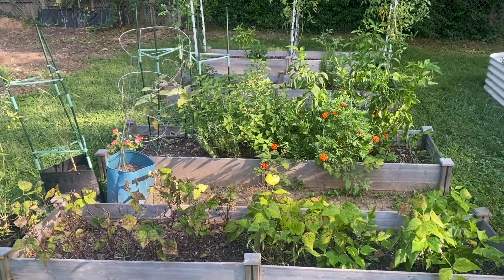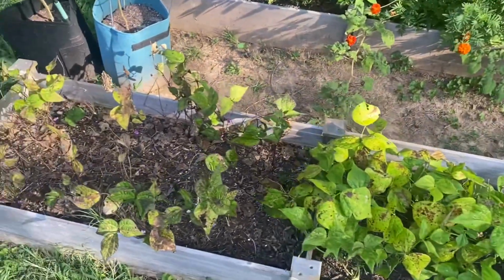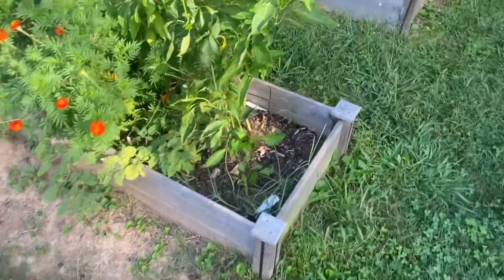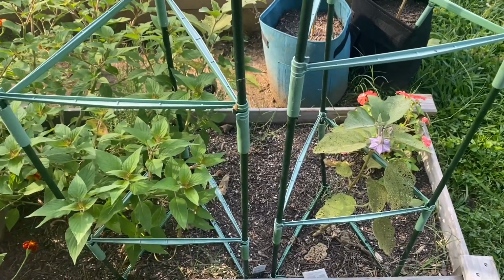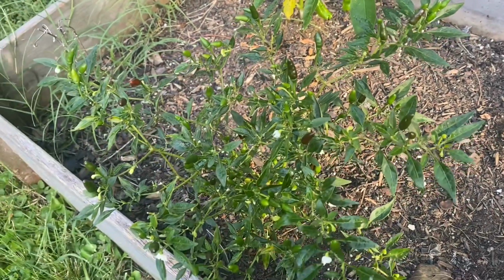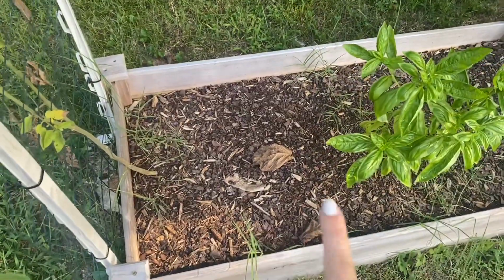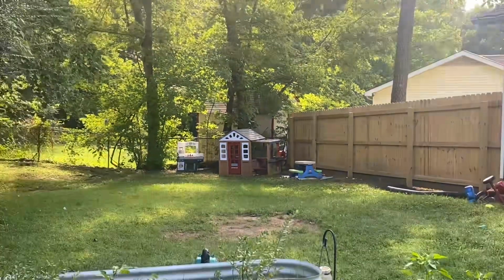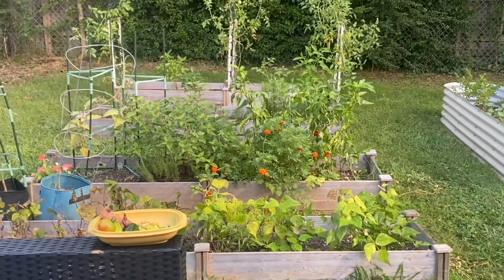September 2023 Garden Tour!